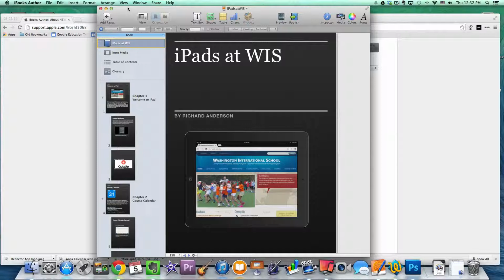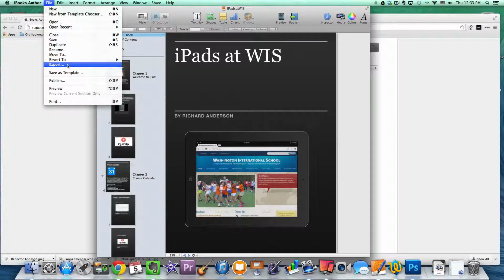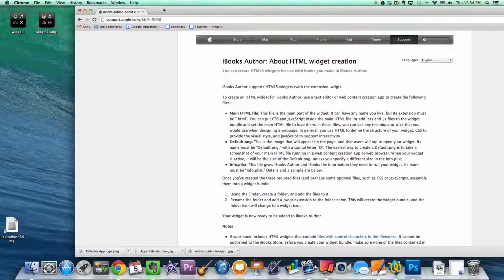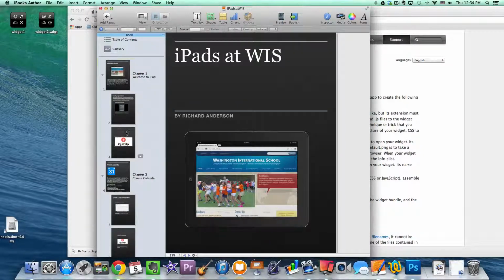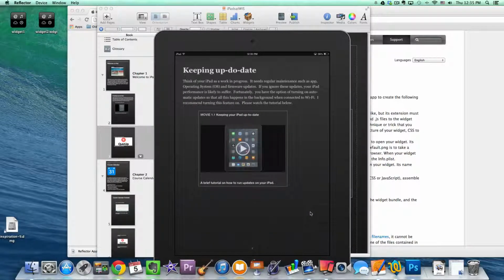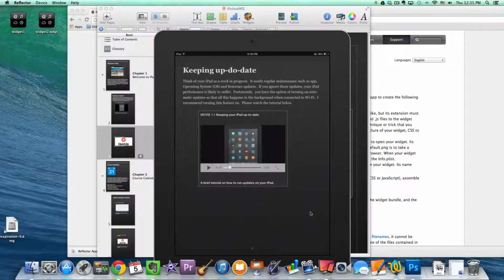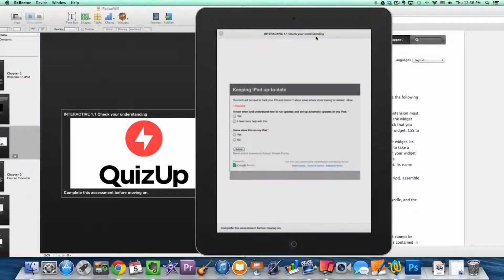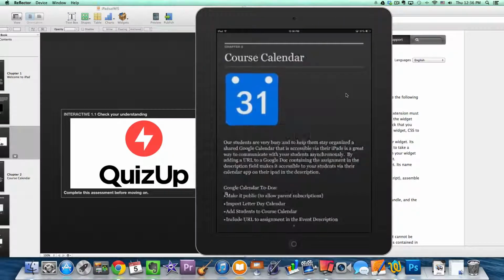Tutorial: Google Forms and iBooks to build in-book assessments for iPad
By using an iBook author HTML widget, you can add Google Forms to iBooks to check for understanding on the iPad.

Hint:  The main HTML file is a basic HTML file with the embedded iframe code for the Google Form.